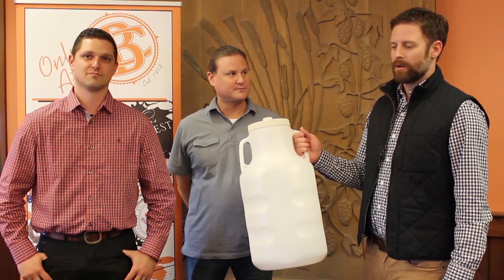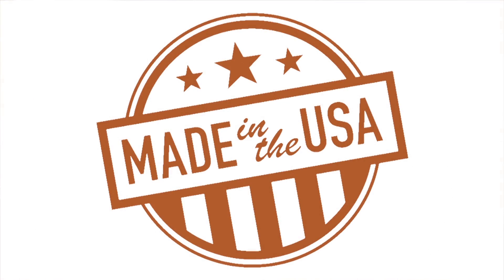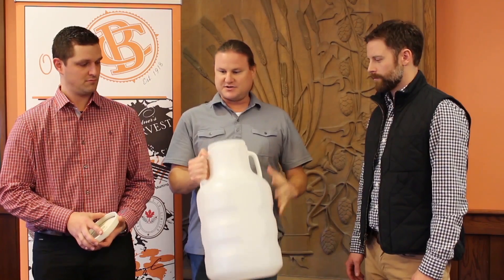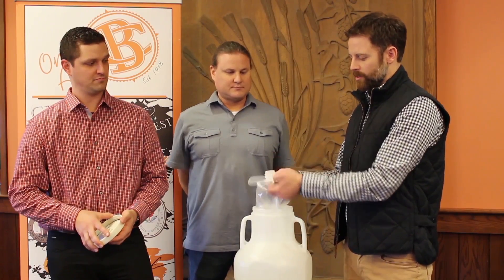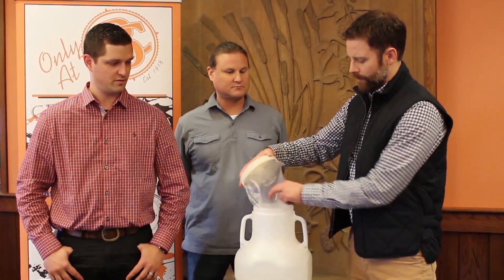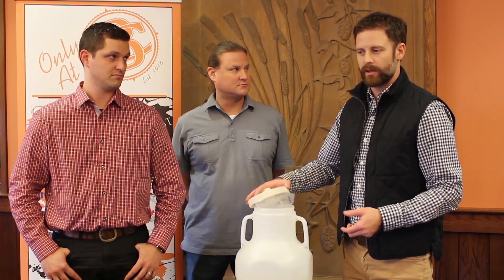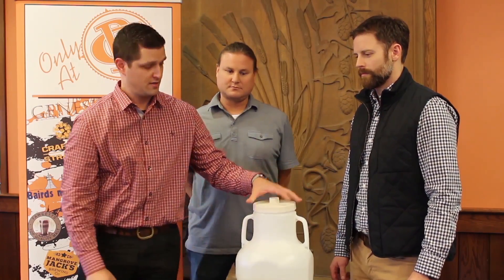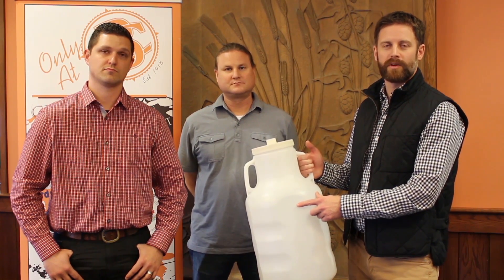Learn About the Genesis Fermenter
The creators of the Genesis Fermenter give their thoughts on the new product's features.